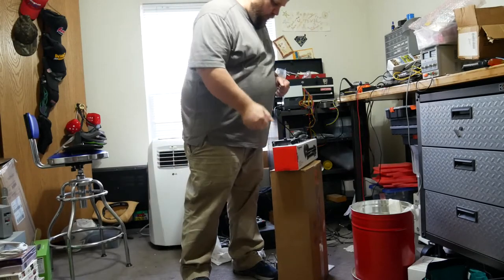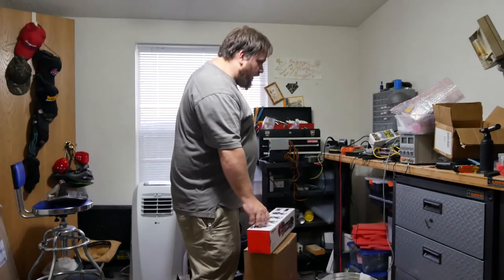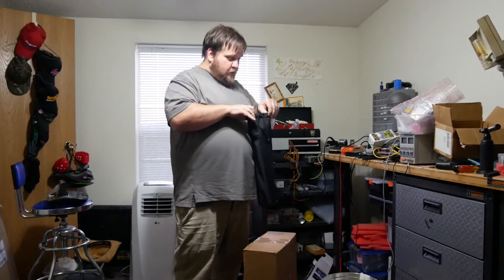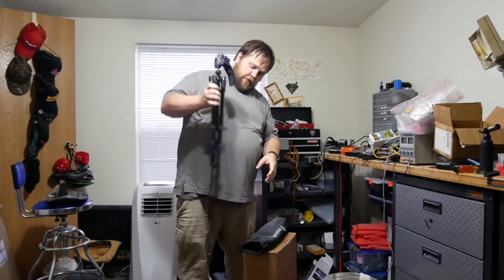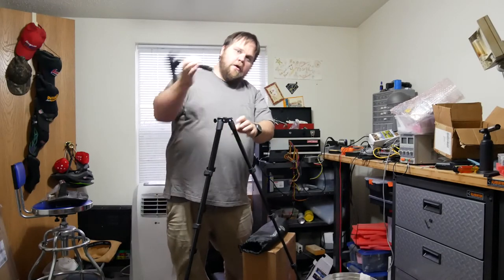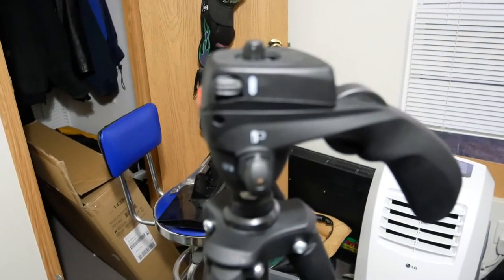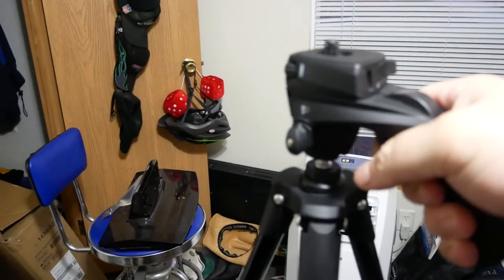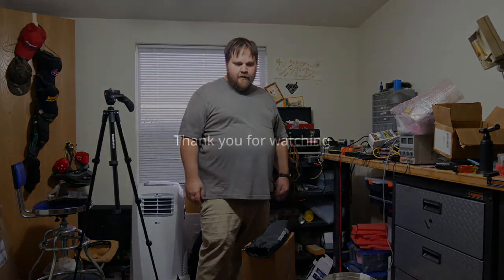Manfrotto - Compact Action Smart 61" Tripod and a JOBY - GorillaPod 1K plus Kit Tripod Unboxing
Brief Unboxing of my new Manfrotto - Compact Action Smart 61" Tripod and a JOBY - GorillaPod 1K plus Kit Tripod and rambling about my next video idea